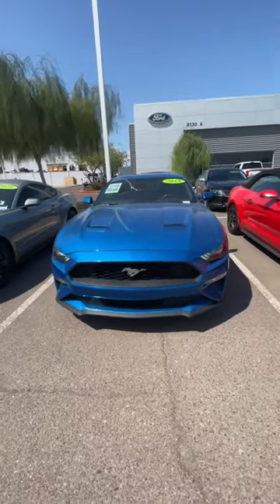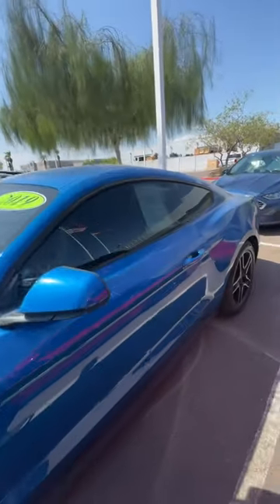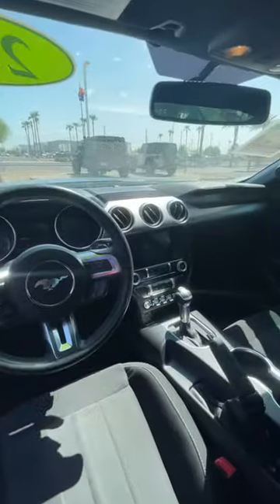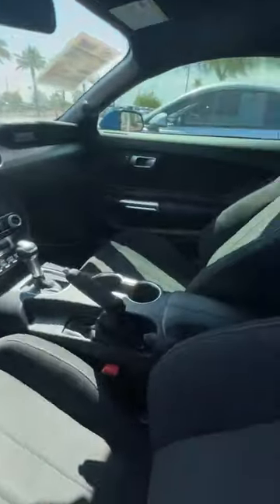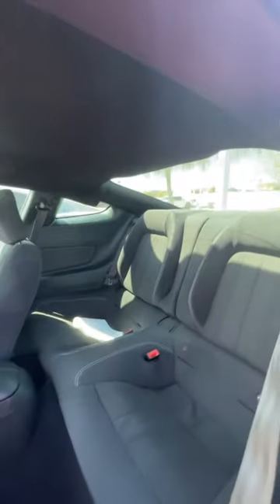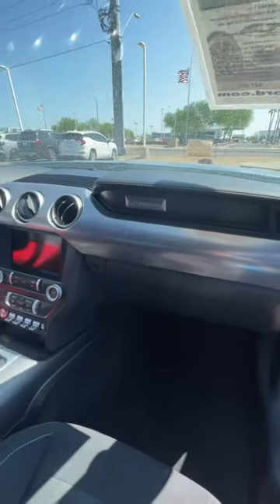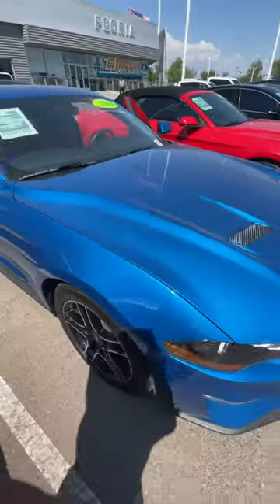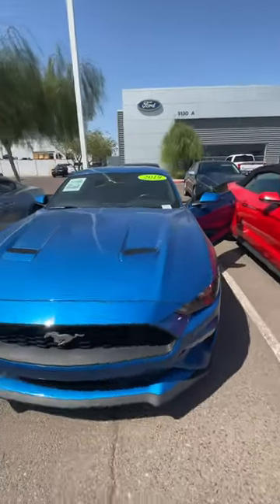peoriaford arizona mustang shorts